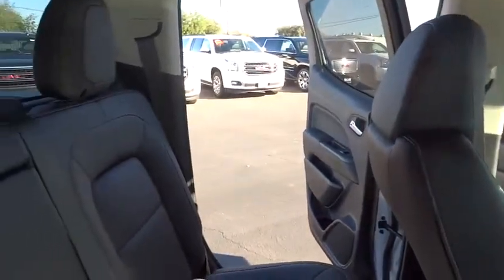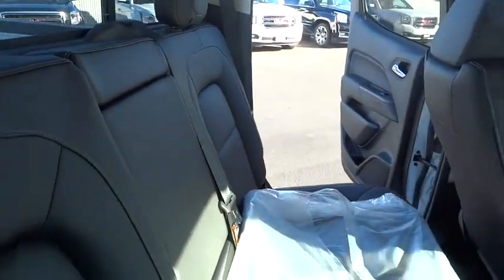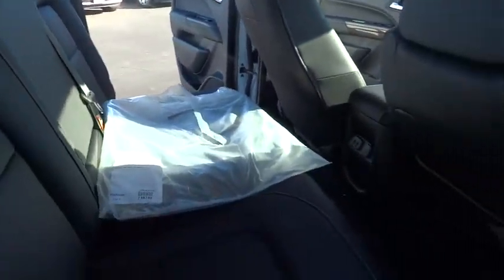2016 GMC Canyon Inland Empire, Redlands, Yucaipa, San Bernardino, Highland, CA 26114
2016 GMC Canyon
Hatfield Buick GMC: Servicing Inland Empire, California near Redlands, Yucaipa, San Bernardino, Highland, CA.
2016 GMC Canyon 2WD SLT - Stock#: 26114 - VIN#: 1GTG5DE31G1116175

301 E. Redlands Blvd